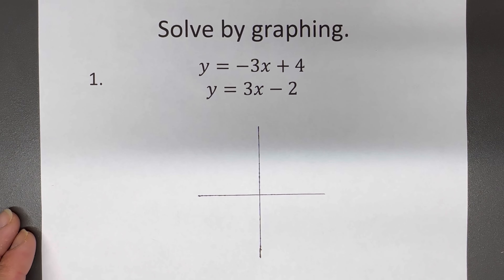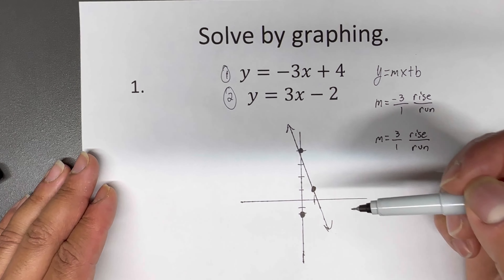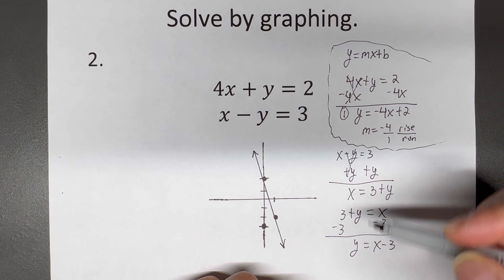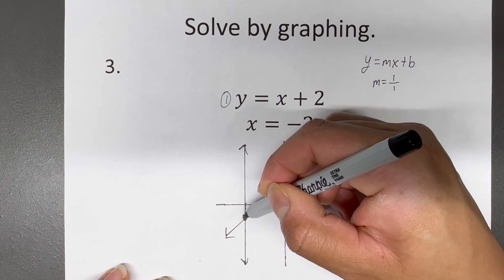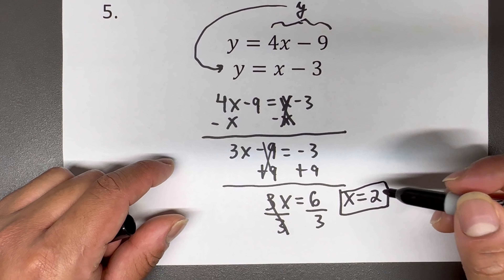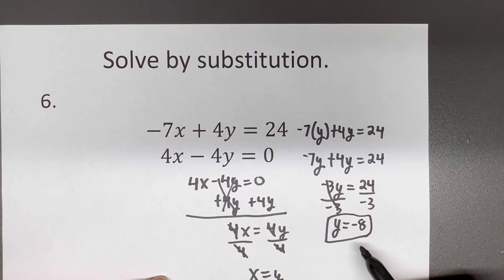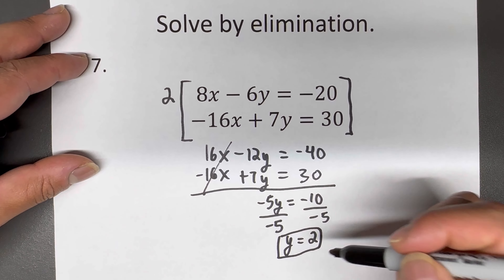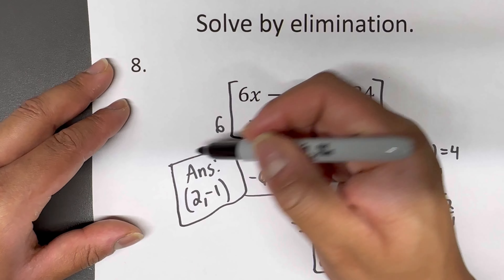Solving Systems of Equations (All Methods)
Come learn how to solve systems of equations using graphing, substitution, and elimination!

Timestamps:
00:00 - Intro
00:06 - #1 (graphing method)
03:34 - #2 (graphing method)
08:21 - #3 (graphing method)
10:50 - #4 (substitution method)
13:31 - #5 (substitution method)
16:00 - #6 (substitution method)
19:14 - #7 (elimination method)
22:12 - #8 (elimination method)
24:33 - #9 (elimination method)
27:07 - #10 (write a system of equations using the point (5,6)